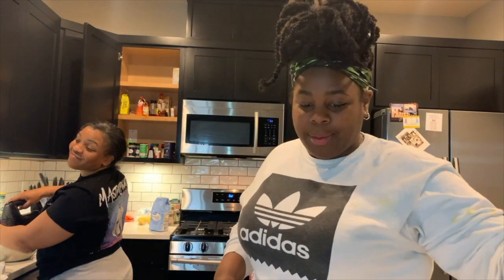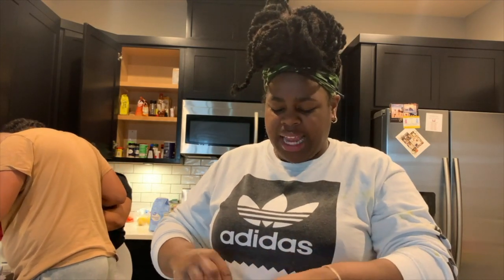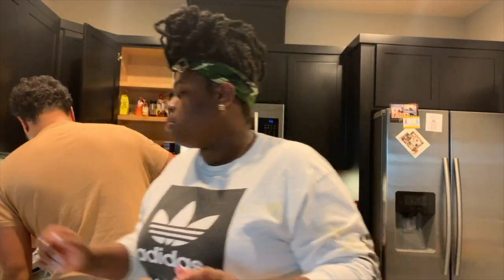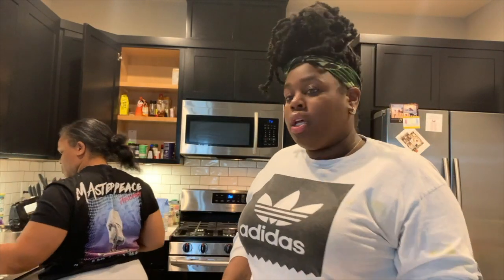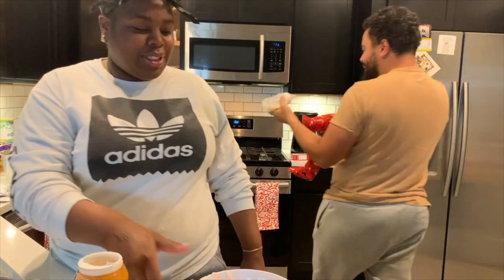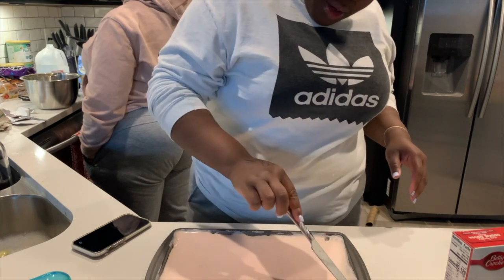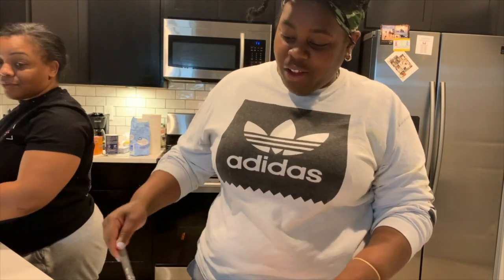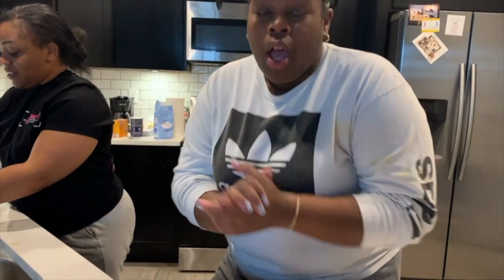Making Jail Style Laffy Taffy Part One!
It's Always So Fun when I get the chance to do these things with my family! I have a few videos left from being home and then we're getting right back into the Vlogs!